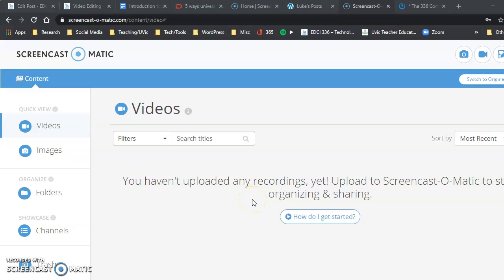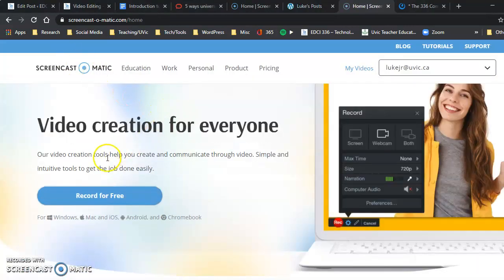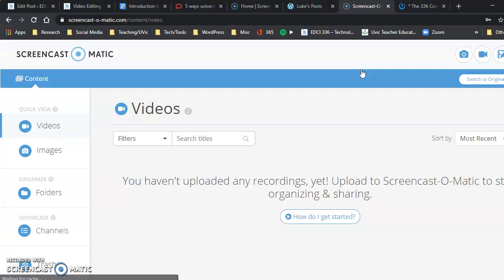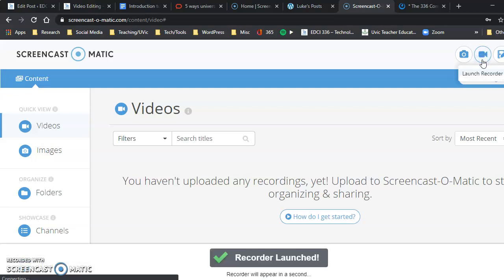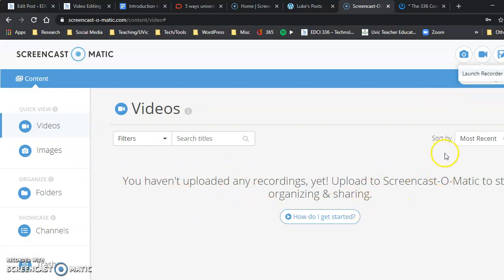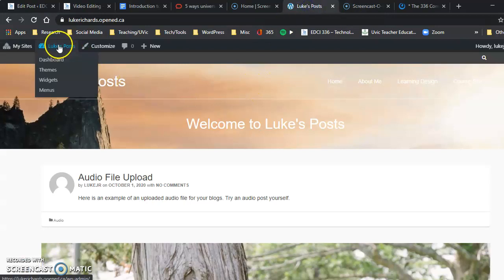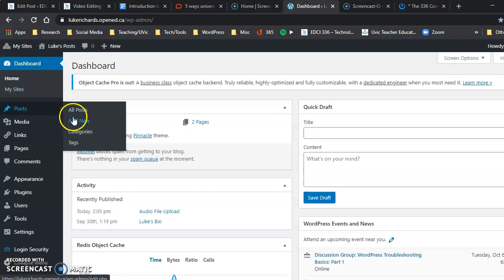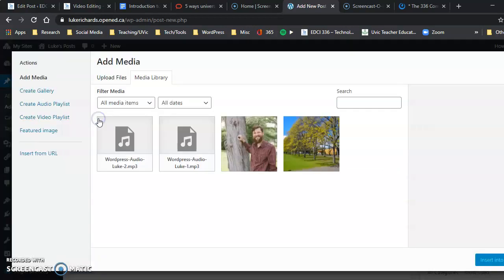Screencast 0 Matic Tutorial for WordPress